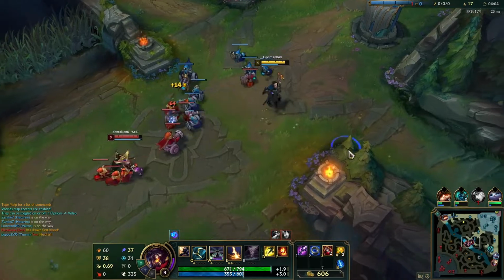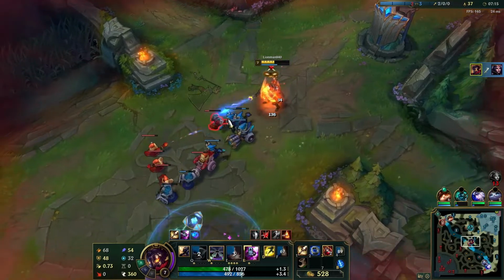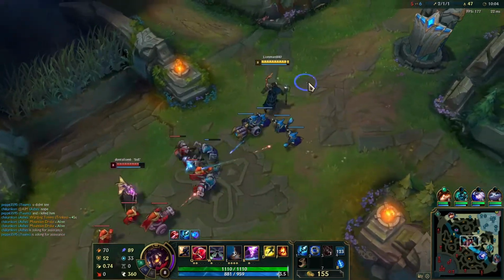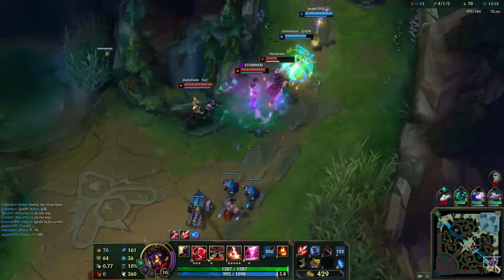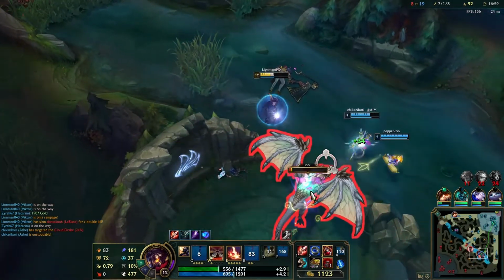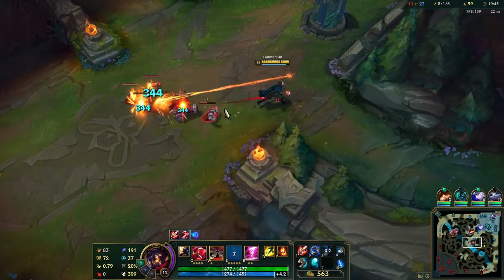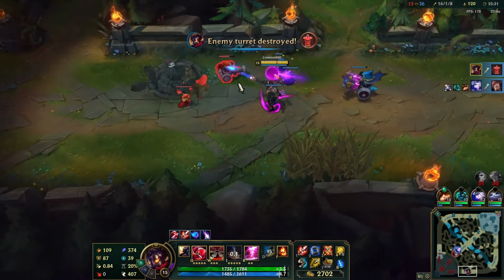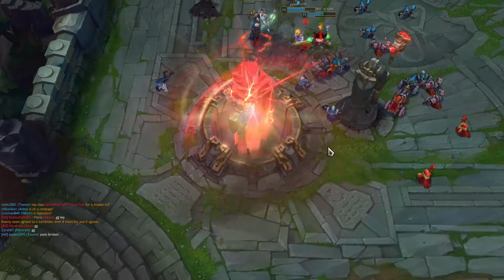Viktor Mid Gameplay - 18/1/8 | League of Legends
Here I play as Viktor against LeBlanc while I still learn the champ. This game is just to showcase that although his abilities are tricky to use, with the right style of play you can unleash incredible power.
I've found that Viktor is a champ that I love to play and is currently my main for ranked games so I hope to upload more Viktor videos in the near future where I try different builds, runes and opponents.

Highlights:
Double Kill + Assist: 14:43
Triple Kill: 18:29
Triple Kill + Double Assist: 21:45